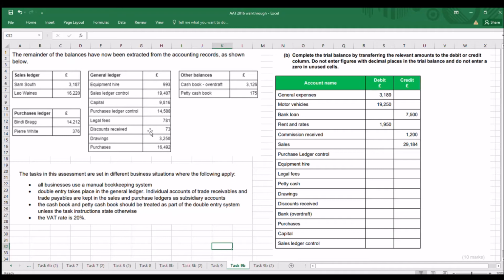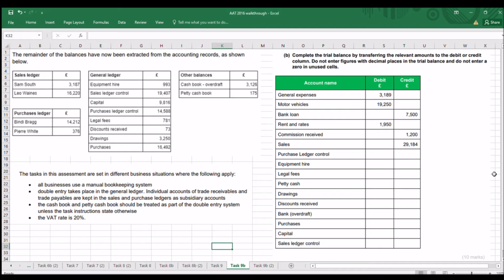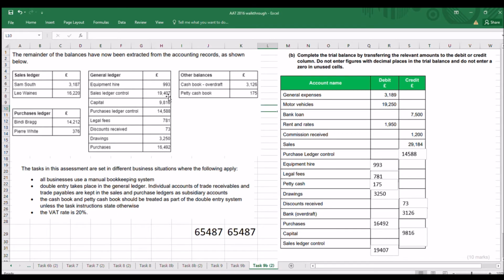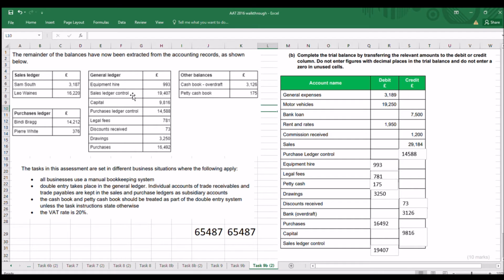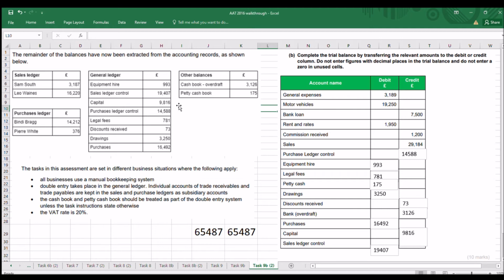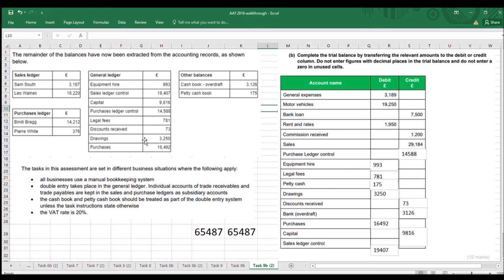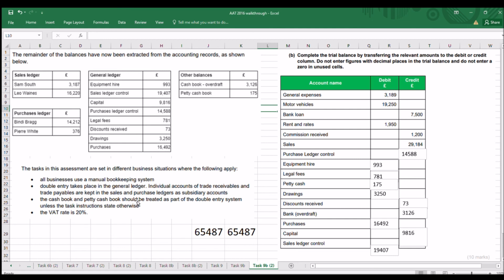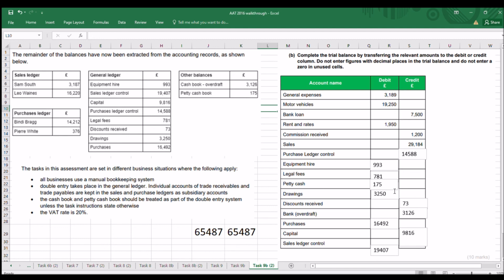Create a trial balance question